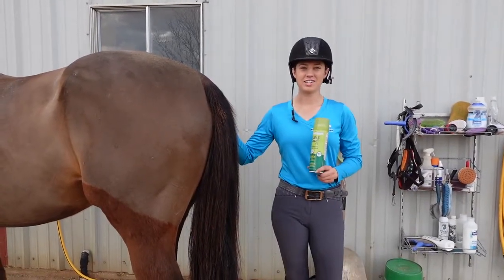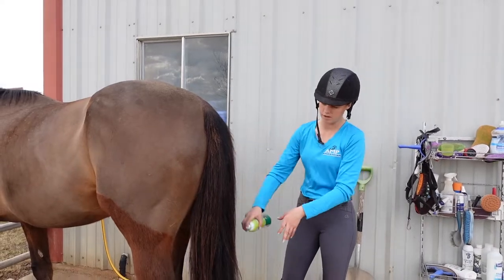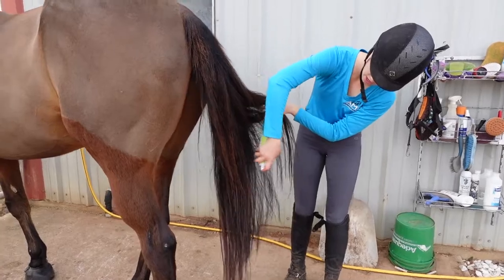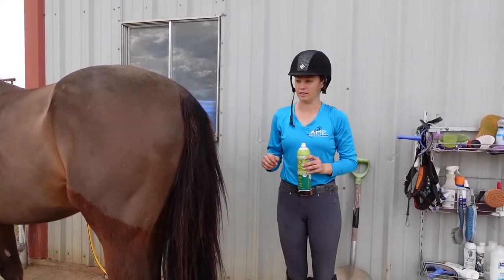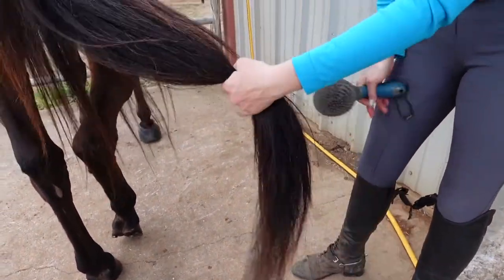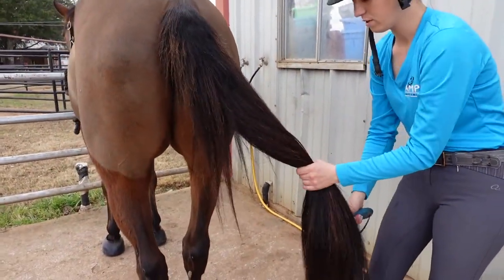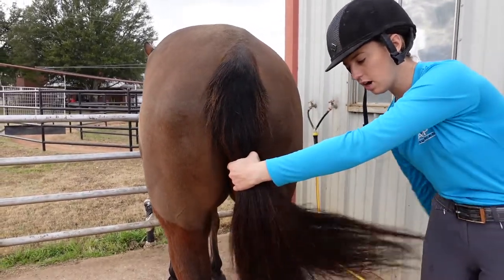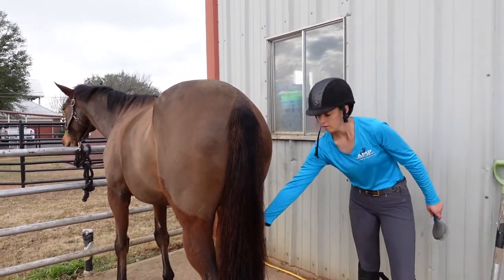How to Detangle and Brush a Tail!!!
In todays video you will learn how to detangle and brush a horse’s tail!!!